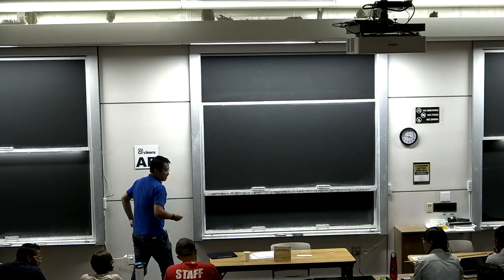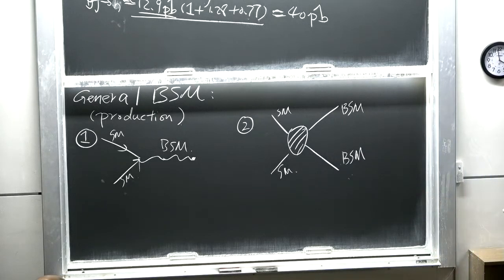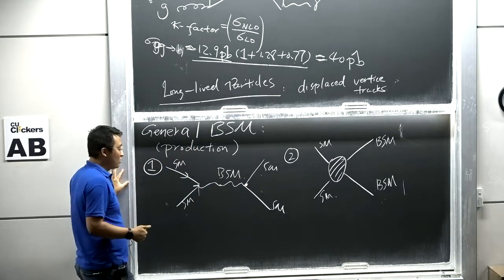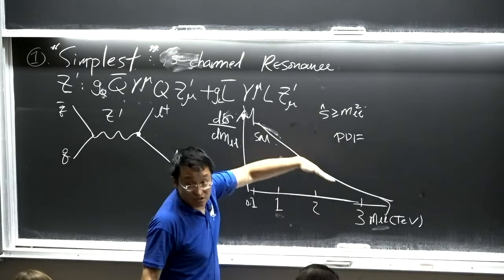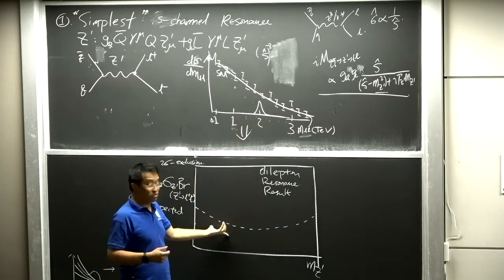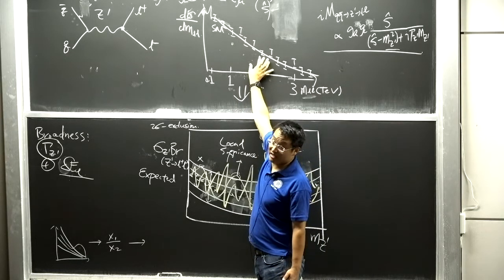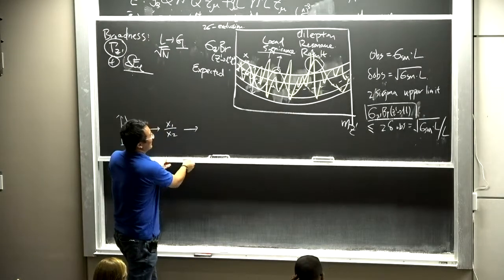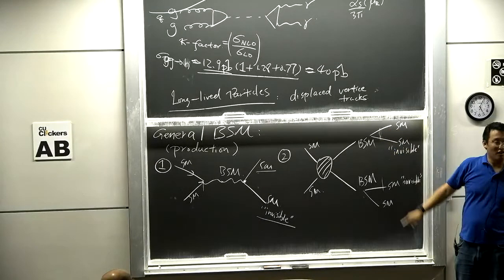Zhen Liu Lecture 3 on BSM Collider Physics